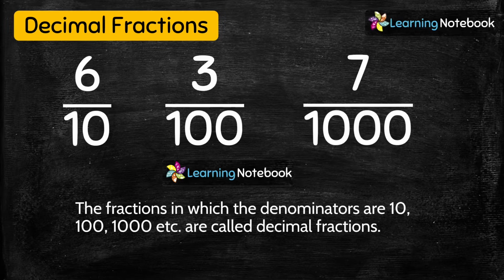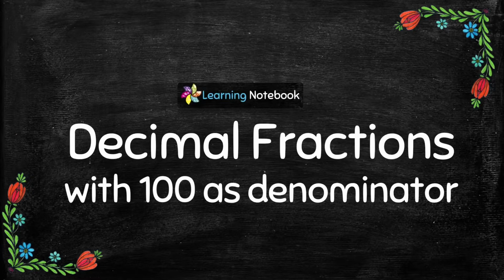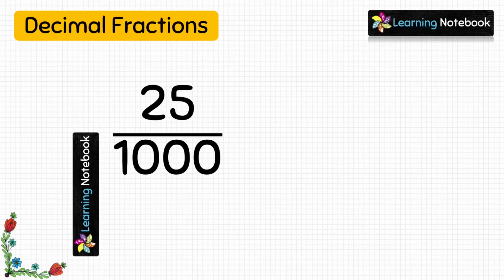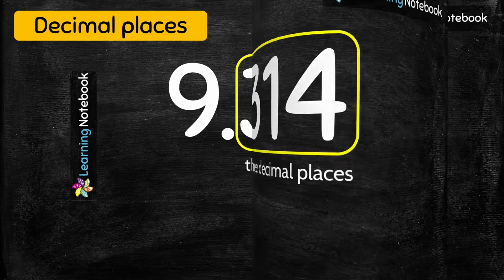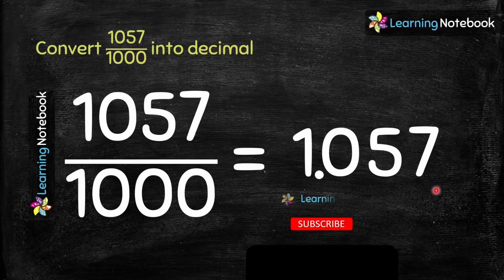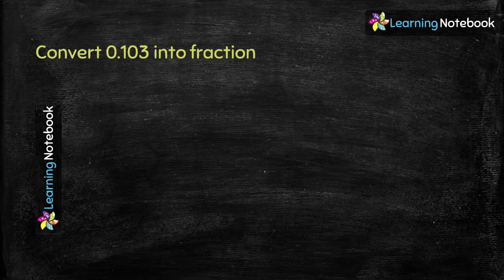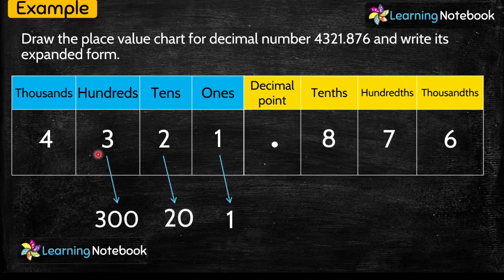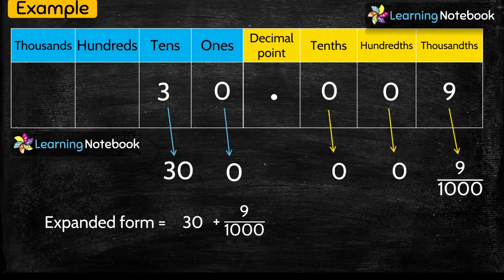Class 4 Maths Chapter Decimals - Class 4 decimal numbers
Decimals is an important chapter for class 4 maths or grade 4 maths. Decimal fractions, fractions into decimals, decimals into fractions, place value of a decimal number are must to learn in class 4 decimal numbers.